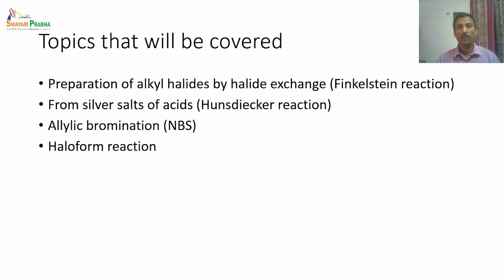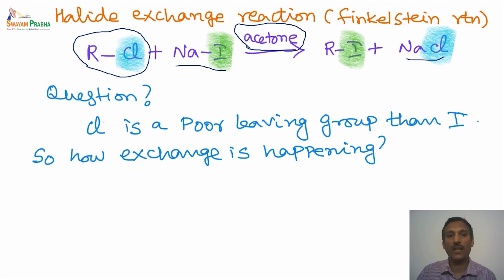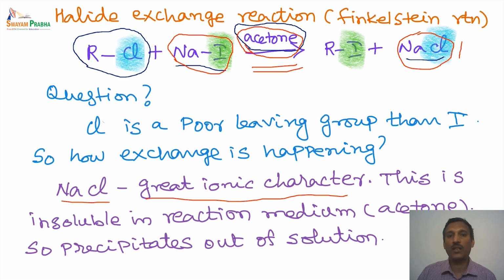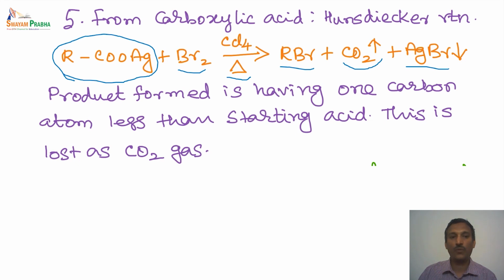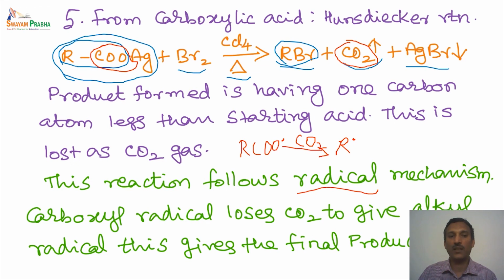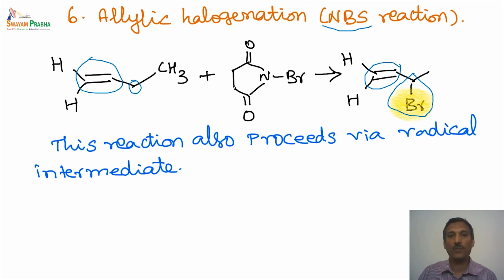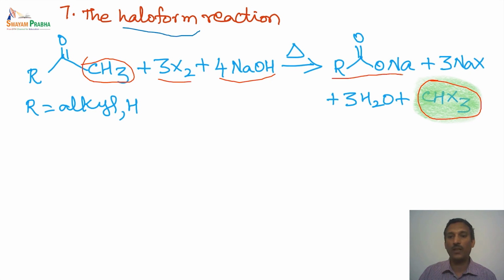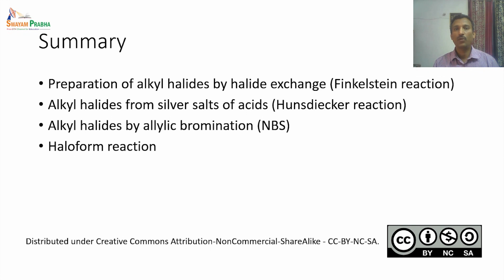Preparation-exchange, acid, NBS, haloform